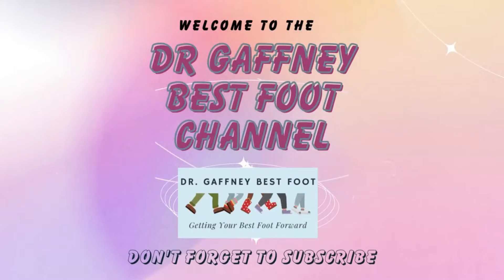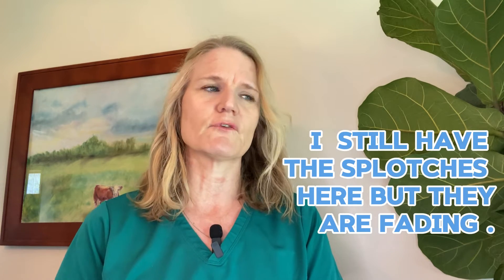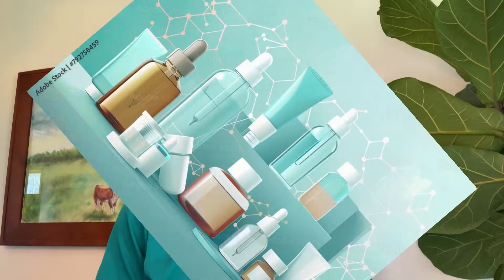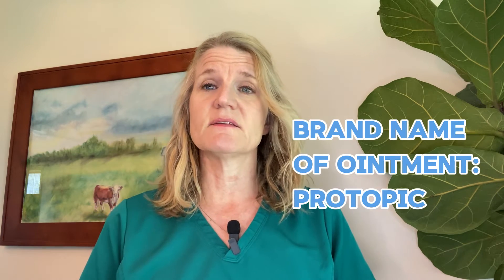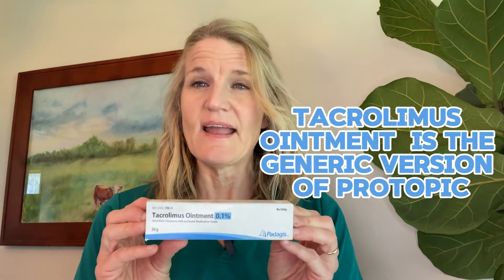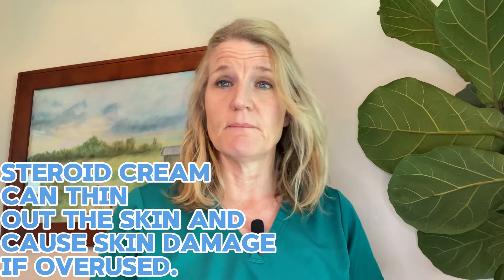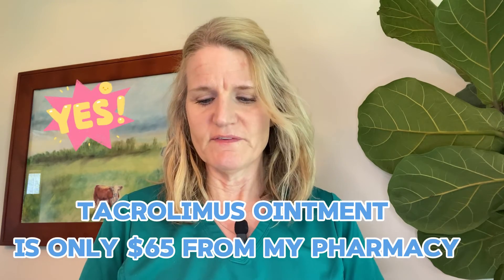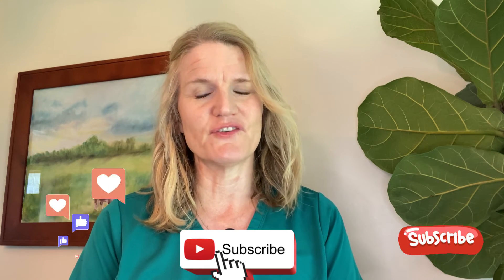This ointment made my eczema disappear!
Atopic dermatitis , psoriasis , eczema are distressing skin conditions that can be difficult to resolve.  In this episode I reveal a previously extremely expensive ointment now an affordable generic that offers much hope for this embarrassing and highly annoying skin condition. Also covered are the dangers of topical steroid treatment and resources for determining the safety of skin care products.

Citations:

Kapp, A., Allen, B., & Reitamo, S. (2003). Atopic dermatitis management with tacrolimus ointment (Protopic®). Journal of Dermatological Treatment, 14(sup1), 5–16.

Cury Martins J, Martins C, Aoki V, Gois AF, Ishii HA, da Silva EM. Topical tacrolimus for atopic dermatitis. Cochrane Database Syst Rev. 2015 Jul 1;2015(7):CD009864. doi: 10.1002/14651858.CD009864.pub2. PMID: 26132597; PMCID: PMC6461158.

Guenther L, Lynde C, Poulin Y. Off-Label Use of Topical Calcineurin Inhibitors in Dermatologic Disorders. J Cutan Med Surg. 2019 Sep/Oct;23(4_suppl):27S-34S. doi: 10.1177/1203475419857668. PMID: 31476936.

DiRuggiero M, Mancuso-Stewart E, DiRuggiero D, Zirwas M. New Non-Steroidal Topical Therapies for Inflammatory Dermatoses-Part 3: Roflumilast. Skinmed. 2023 Sep 29;21(4):264-268. PMID: 37771017.

It is NOT  the intention of drgaffneybestfoot.com/ youtubechannel  to provide specific medical advice (e.g.: diagnosis and treatment related to individual and/or specific medical cases, second opinion for medical diagnosis and/or treatment or recommendations regarding therapy), but rather the material contained on this site is for informational purposes only . Specific medical advice will not be provided, and drgaffneybestfoot.com/ Dr. Melissa Gaffney  urges you to consult with a qualified podiatrist or physician for diagnosis and for answers to your personal foot related questions.
The information and contents of this site is provided "as is," and drgaffneybestfoot.com, Dr. Melissa Gaffney,  it's affiliates, contractors, and editorial review board members make no representations, express or implied warranties as to the accuracy or completeness of such information. Nothing contained in the site is intended to be instructional for medical diagnosis or treatment. The information should not be considered complete or up to date, nor should it be relied on to suggest a course of treatment for a particular individual. It should not be used in place of a visit, call, consultation or the advice of your podiatrist, physican or other qualified health care provider.
drgaffneybestfoot.com/ Dr. Melissa Gaffney ,  affiliates, contractors, editorial review board members and sponsors are neither responsible nor liable for any direct, indirect, incidental, consequential, special, exemplary, punitive, or other damages arising out of or relating in any way to this site, site-related services, content or information contained herein, or any hyperlinked web site.External Links:
Some web pages on drgaffneybestfoot.com  may provide links to other Internet sites for the convenience of users. drgaffneybestfoot.com/ Dr. Melissa Gaffney  is not responsible for the availability or content of these external sites, nor does drgaffneybestfoot.com  / Dr. Melissa Gaffney  endorse, warrant, or guarantee the products, services, or information described or offered at these other Internet sites. Users cannot assume that the external sites will abide by the same Privacy Policy to which drgaffneybestfoot.com adheres. It is the responsibility of the user to examine the copyright and licensing restrictions of linked pages and to secure all necessary permissions.